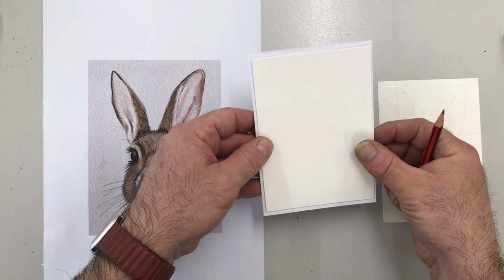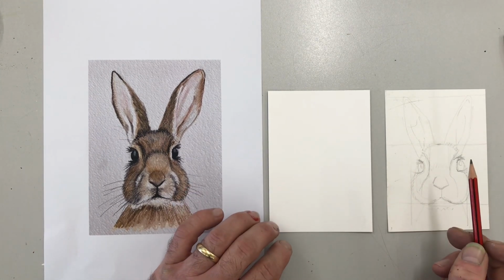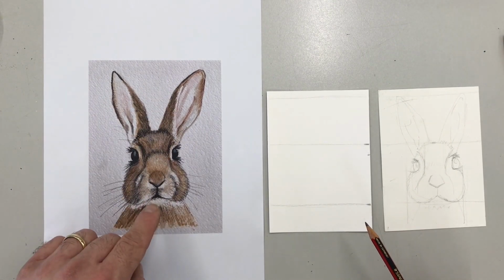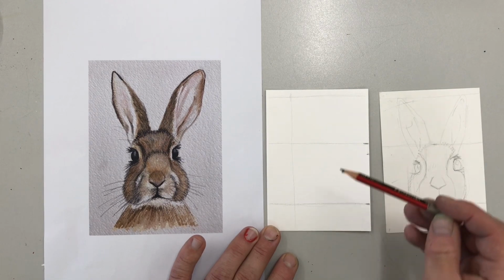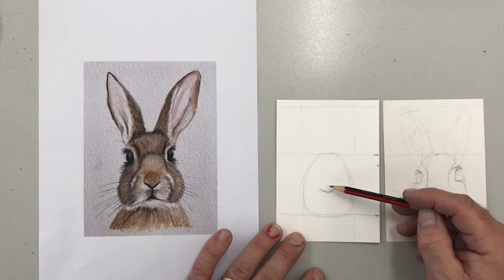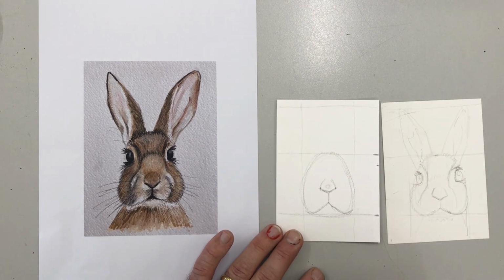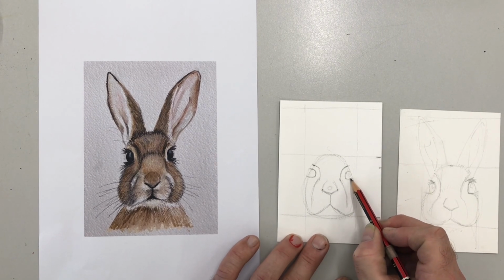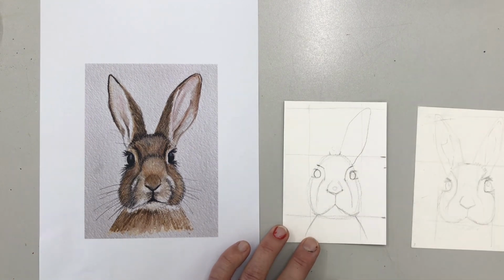Easter Bunny Card